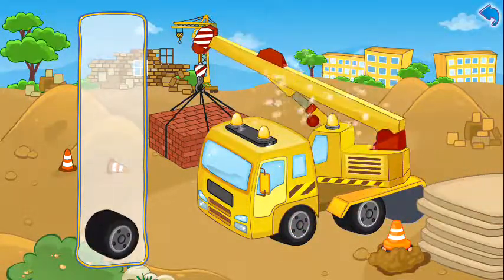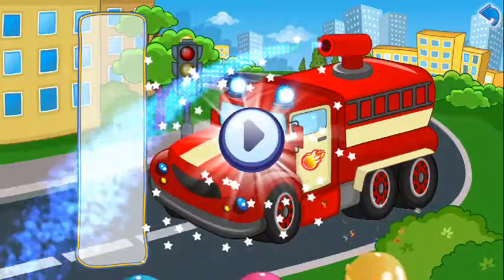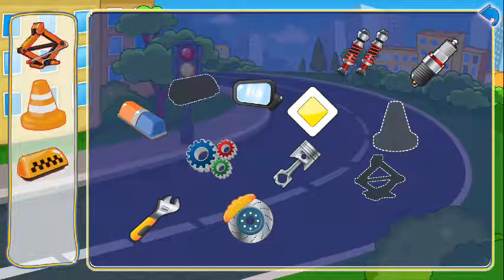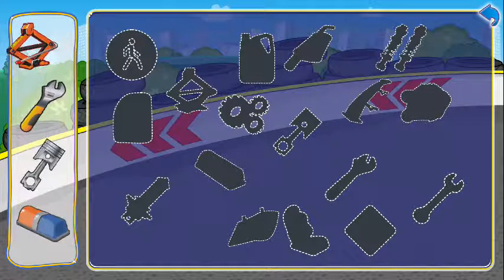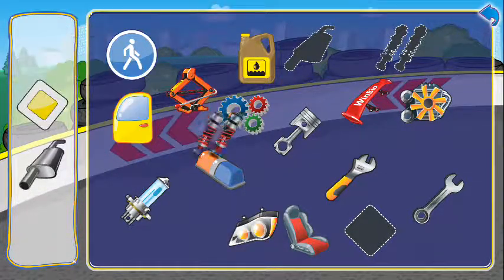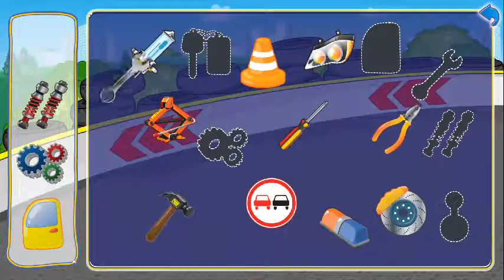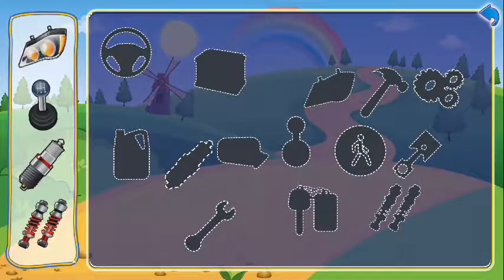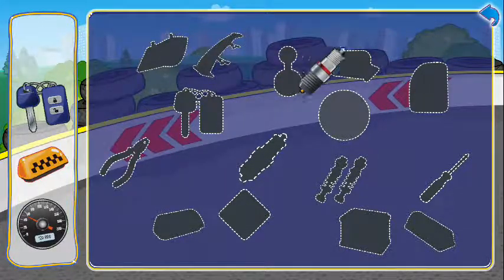Car & Vehicles Puzzle for Kids Construction Trucks for Children Excavator Videos for Children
"Puzzle Cars for kids" is an educational game for children from 1 to 5 years. Through assembling different vehicles, your child will quickly learn the main parts and an end animation of each level will show the purpose of each vehicle. The player can assemble fire trucks, concrete mixers, trucks, police cars, tanks, tractors and many other interesting vehicles.
The new sticker mode explains what is inside the vehicle and what tools and accessories the driver uses. It will also develop your child's attentiveness and ingenuity.

Each vehicle part and the name of each vehicles are spoken in different languages.

Even the smallest child can easily understand the simple game navigation and will be able to play on their own.

Our applications are designed for a young audience and for this reason they do not contain any advertising.

Features:
- 16 colorful vehicles
- Unique mode with 30 stickers
- the name of each part and each car is spoken
- Spoken in different languages
- Simple and easy game navigation
- Every vehicle is animated
- Unique vehicle sounds
- Pleasant background music
- Mini-game at the end of each level